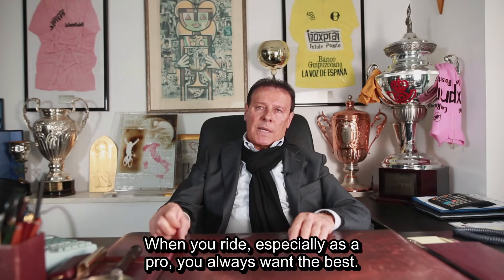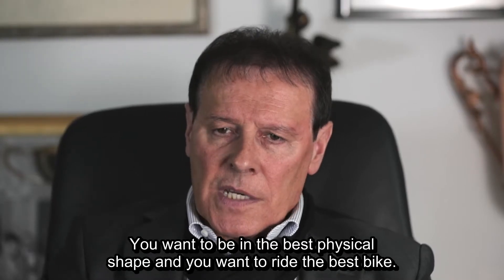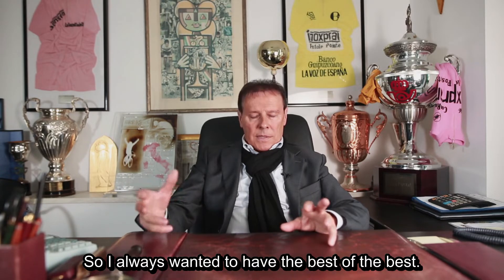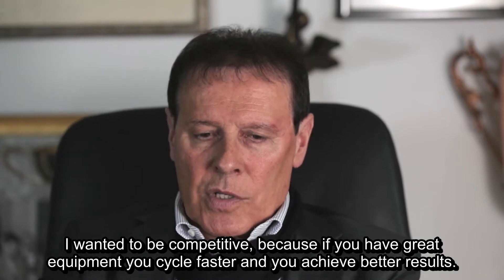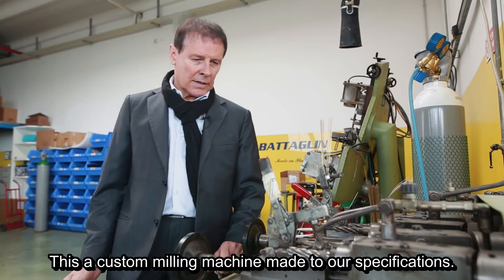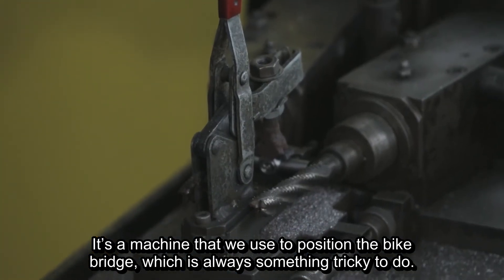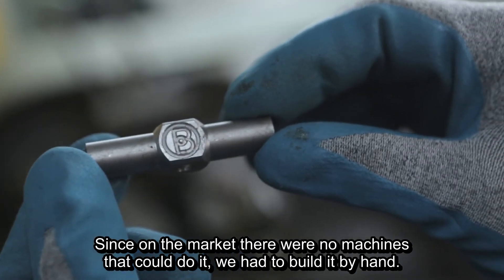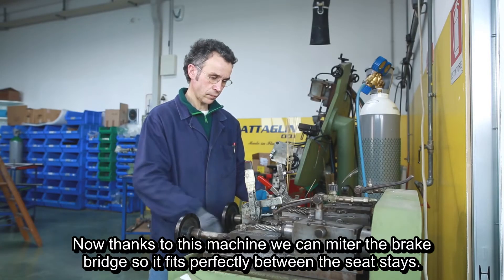Steel Bicycle Frames and a Famous Italian Road Cyclist: “The Man of Steel” - (Ep. 3)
What are a legendary Italian cyclist’s secrets for building custom steel bicycle frames?

In the 9-episode video series “The Man of Steel”, the former Giro and Vuelta winner Giovanni Battaglin unveils the process he and his craftsmen use for building a cyclist’s dream bike.

In episode no. 3, Giovanni explains why he was obsessed with having the best equipment as a pro racer:

“When you ride, especially as a pro, you always want the best.

You want to be in the best physical shape and you want to ride the best bike.

So I always wanted to have the best of the best.

I wanted to be competitive, because if you have great equipment you cycle faster and you achieve better results.

As a manufacturer, I maintained the same spirit I had when I raced, always looking for new improvements.”

In his eponymous frames, Giovanni’s always tried to make sure that the racer feels good on the bike.

Because that’s how they can achieve better results:

“We’ve never stopped testing new solutions.

Different angles, frames for climbing, frames for sprinting...

But you always have to find the right compromise.

You can’t have 10.000 different bicycles.

The race route goes up and down. There are both climbs and descents.

That’s why we’ve always been looking for comfortable geometries. If the rider feels good on the bike, they can perform better.

The experience as a professional racer was fundamental to keep improving the products.”

During the episode, Giovanni also shows another special milling machine, specifically made for the Officina Battaglin workshop:

“This is a custom milling machine made to our specifications.

It’s a machine that we use to position the bike bridge, which is always something tricky to do.

Since on the market there were no machines that could do it, we had to build it by hand.

Now thanks to this machine we can miter the brake bridge so it fits perfectly between the seat stays.

The brake bridge must be built to the right gauge and length.

We fit the brake bridge before the brazing begins.

Thanks to this machine, the position will be 100% accurate.

Whichever the size, the brake bridge position will always be perfect.”

Officina Battaglin is the steel bicycle brand founded by the 1981 Giro-Vuelta double winner Giovanni Battaglin and his son Alex.

With its collection of custom steel frames and bikes handbuilt in Italy, Officina Battaglin is the only bicycle brand managed in person by a Grand-Tour winner.

Each steel frame is made to order and designed to the owner’s specifications by Giovanni Battaglin himself, to deliver the most comfortable and pleasant riding experience.

Follow Officina Battaglin on INSTAGRAM!